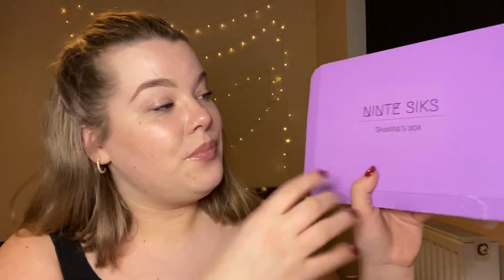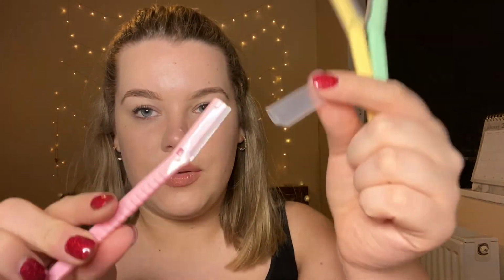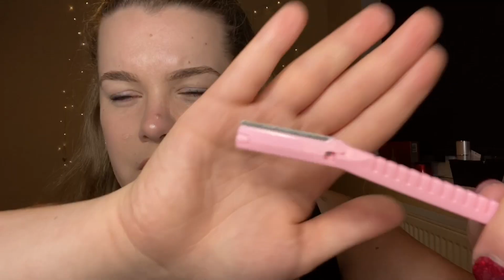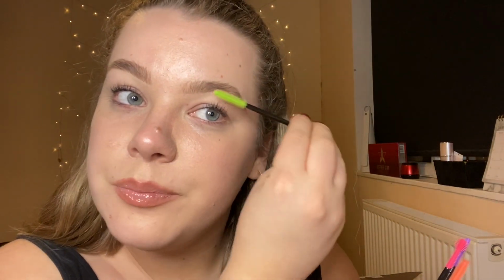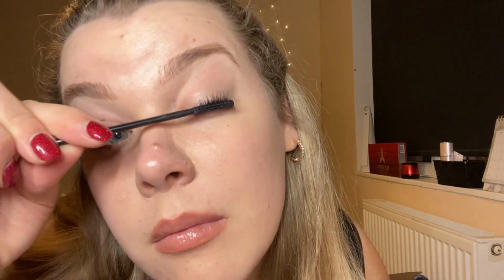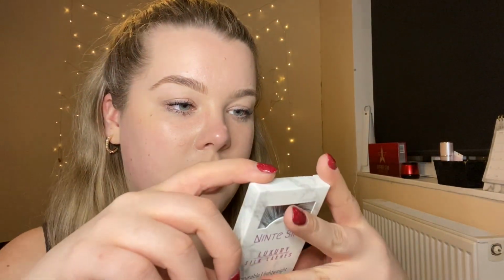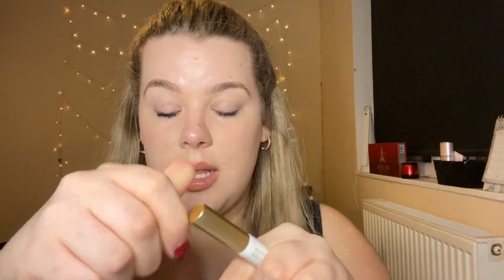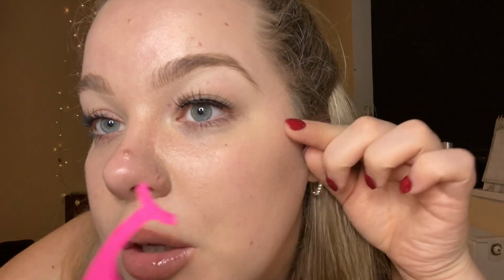PR UNBOXING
Hey everyone! Welcome to my first video of launching my YouTube channel! I hope you like it!

Today I’m trying out the brand Ninte Siks and some of the products they have gifted me with! Here is a link to their website which has not long just launched